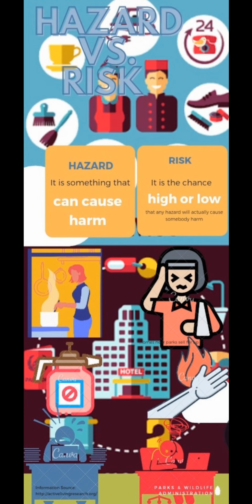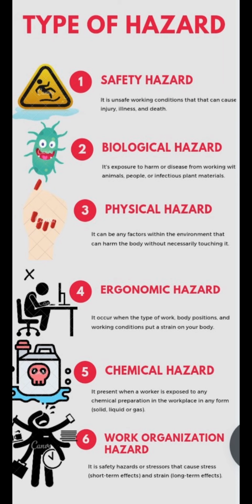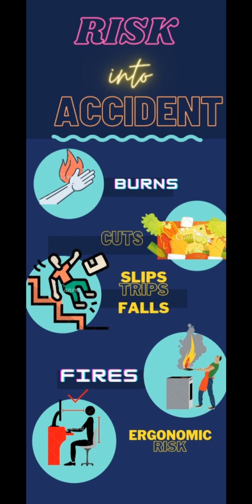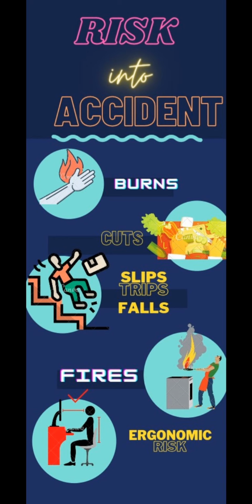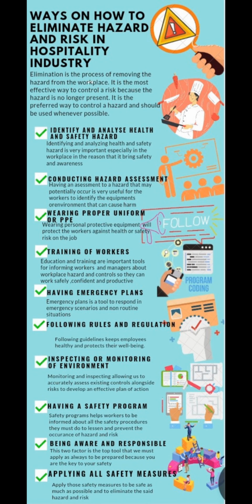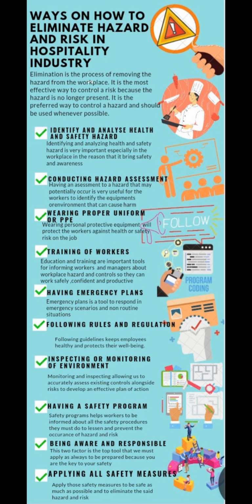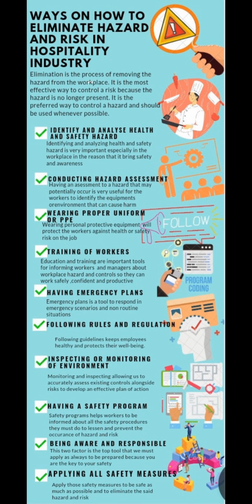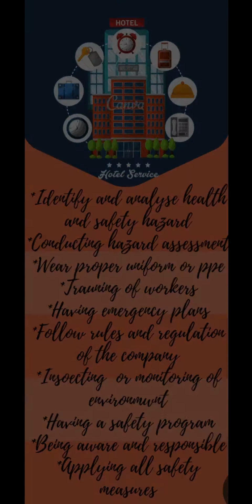ELIMINATING HAZARD AND RISK IN HOSPITALITY INDUSTRY